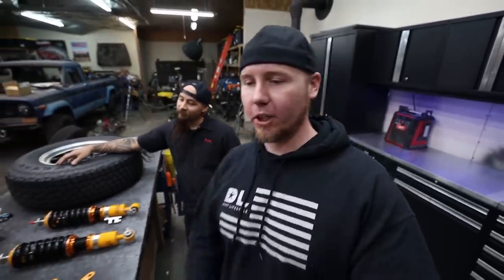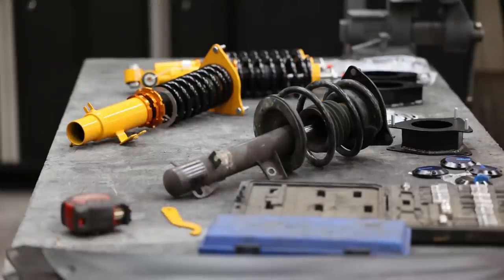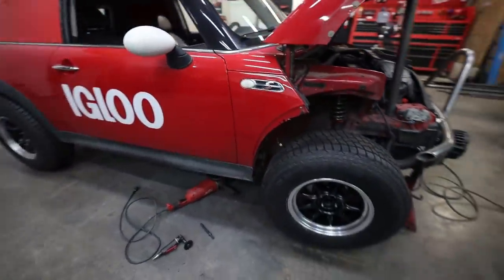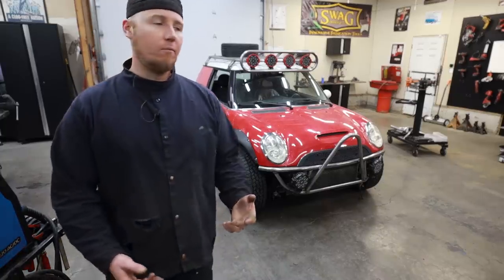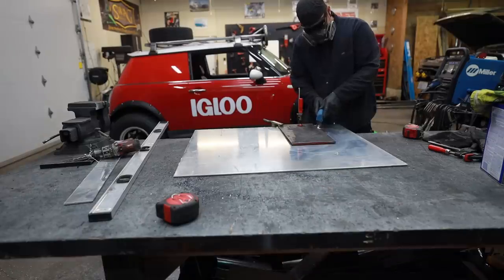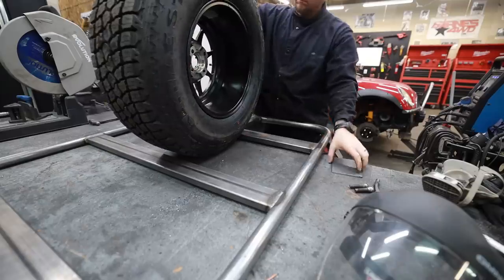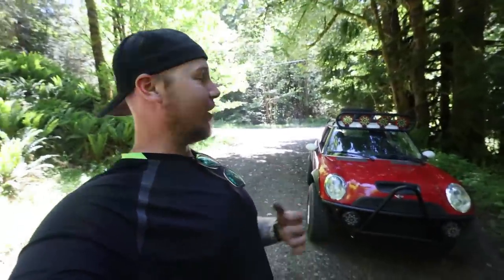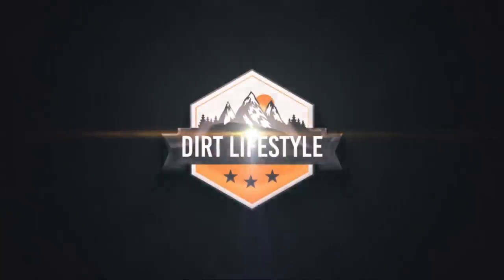Building A Budget Off-road Mini Cooper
Today on Dirt Lifestyle we finish our Gambler 500 project! We bought this supercharged Mini Cooper for a $1,000 a couple weeks ago and gave it a new lease on life! It's amazing what a lift, tires and custom bumpers can do to a rig. Everywhere I drive I get tons of thumbs up and positive comments. It's probably the least expensive build I have done to date and rivals any rig I own in terms of the Joy I get from driving it! Check out the next video in the series to see if it can lasts through the Gambler 500 🤘.
Thank you Milestar, Journeys Offroad and Konig wheels for sponsoring this project!